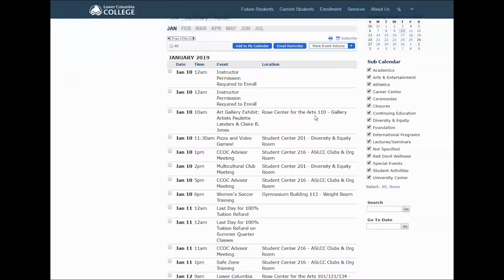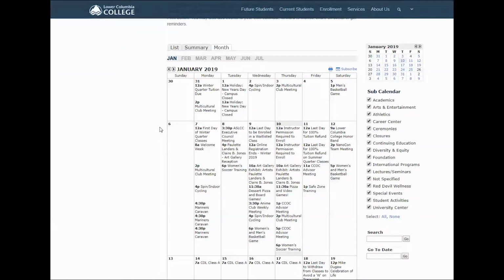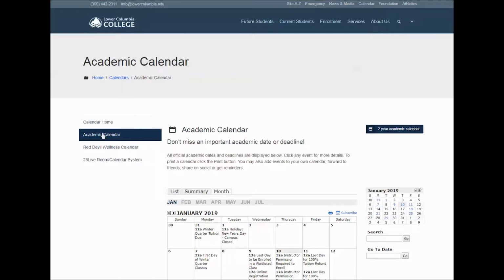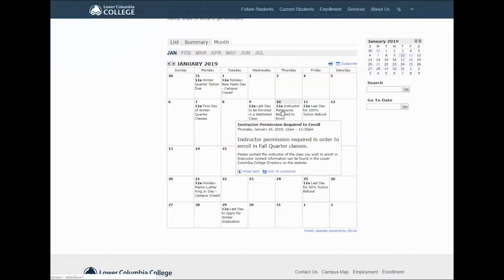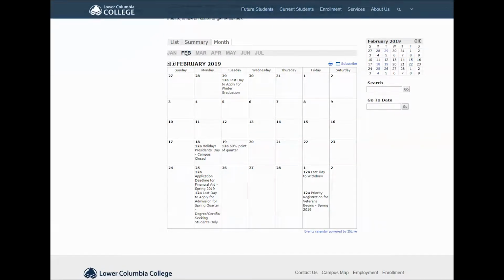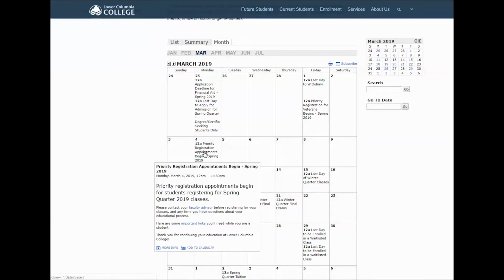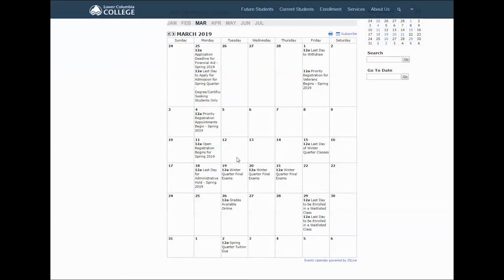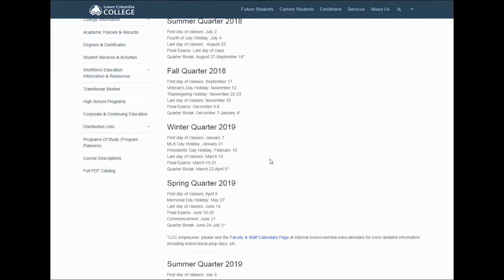How to navigate LCC's online calendar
How to navigate LCC's online calendar. A tutorial for LCC students.

Filmed and edited by Kristy Gutierrez, Transfer Advisor at Lower Columbia College.